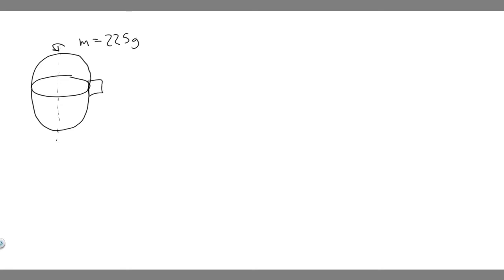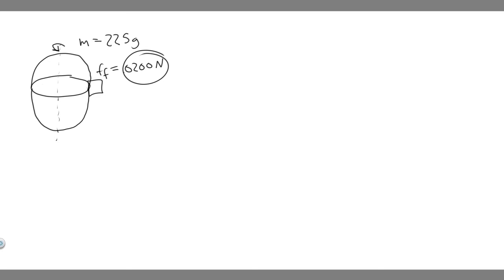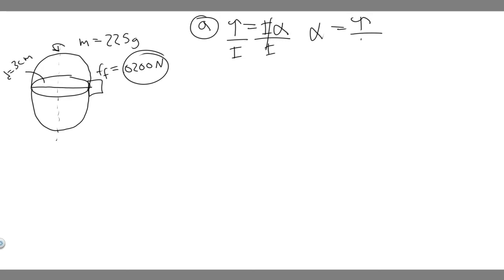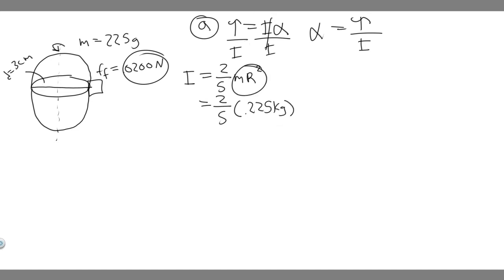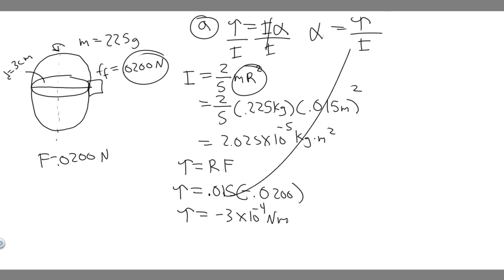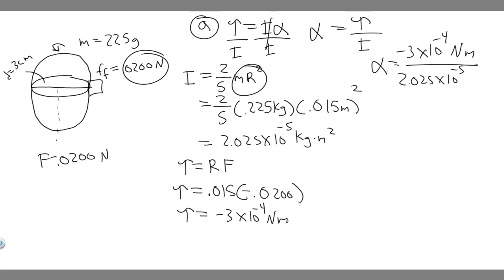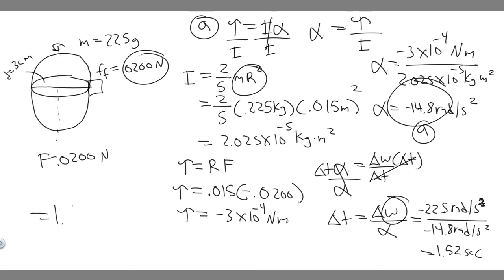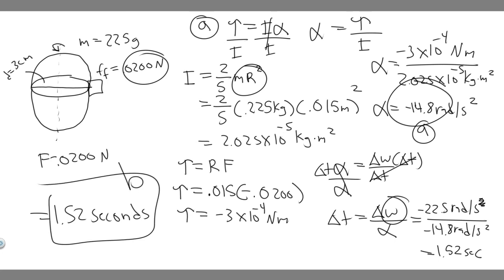A machine part has the shape of a solid uniform sphere of mass 225g and diameter 3.00cm. It is spin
A machine part has the shape of a solid uniform sphere of mass 225 g and diameter 3.00 cm. It is spinning about a frictionless axle through its center, but at one point on its equator it is scraping against metal, resulting in a friction force of 0.0200 N at that point. (a) Find its angular acceleration. (b) How long will it take to decrease its rotational speed by 22.5 rad/s? .